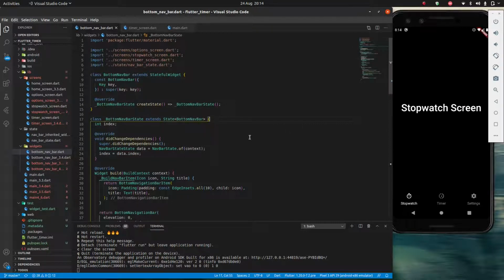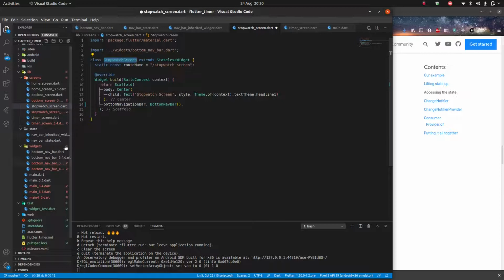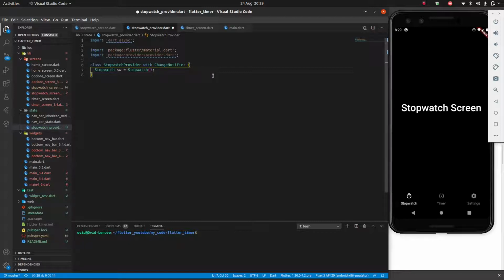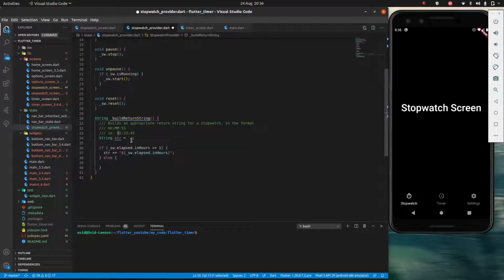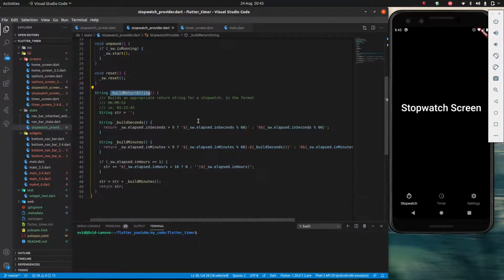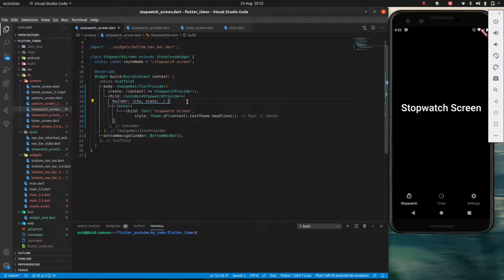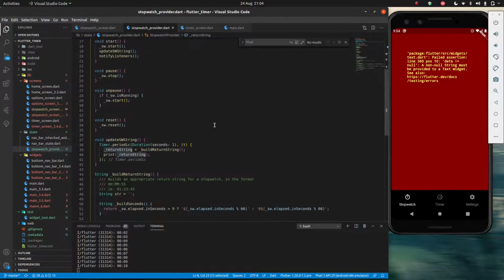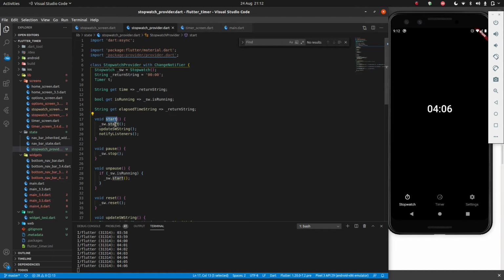4.7) Provider, ChangeNotifier | The Complete (FREE) Flutter Course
In this video, we go over Provider and ChangeNotifier, and continue building our stop watch app using Provider as our state management solution.